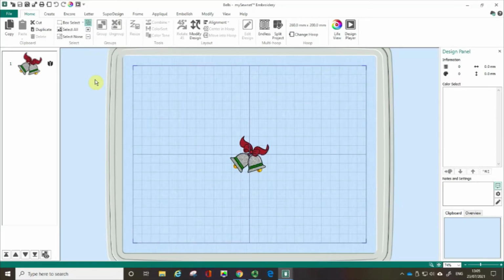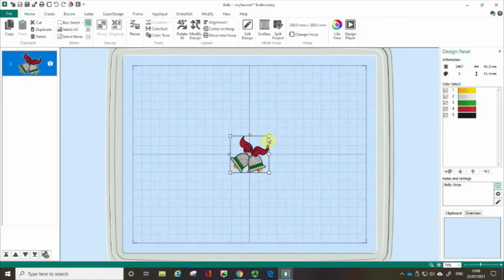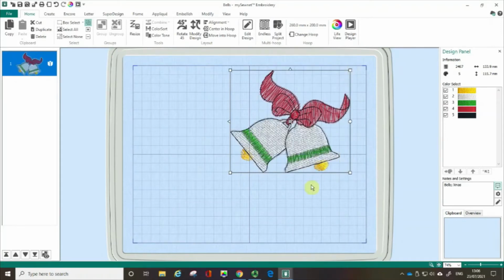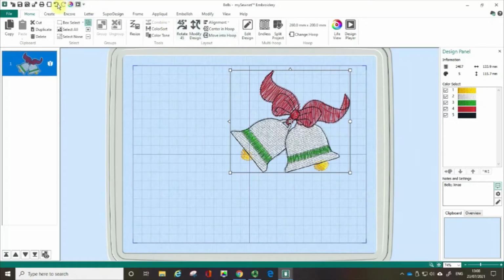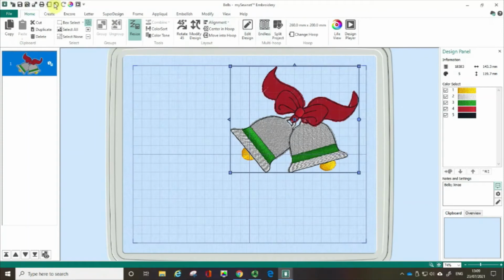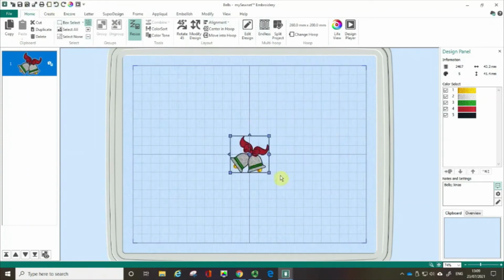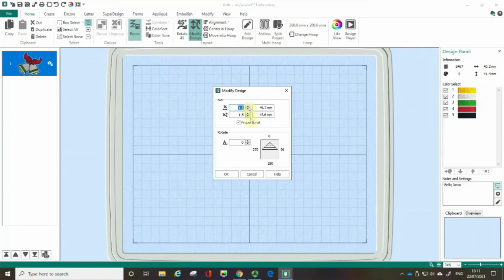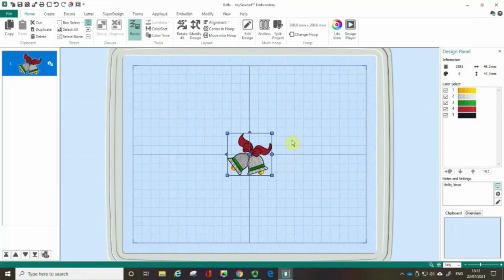mySewnet Embroidery - What's the difference between Resize and Rescale?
In this episode of Master the Basics of mySewnet Embroidery we look at the difference of resizing and rescaling an embroidery design